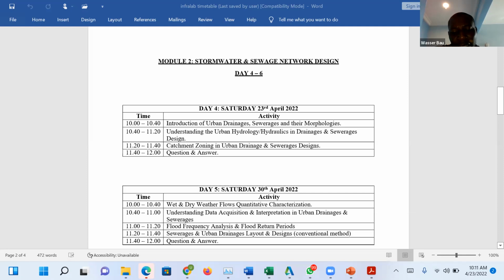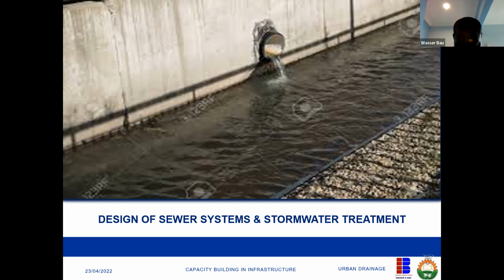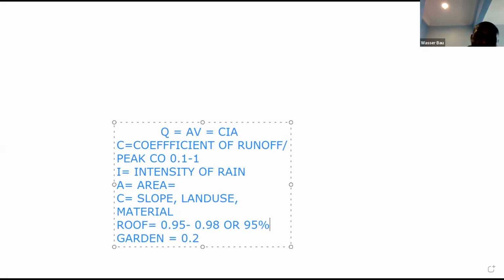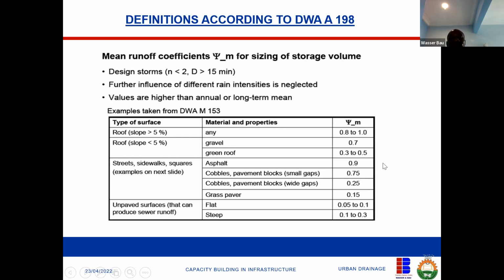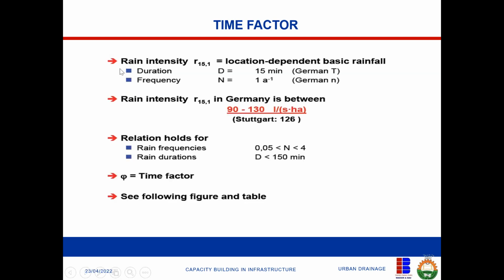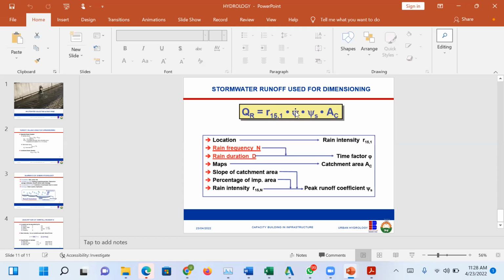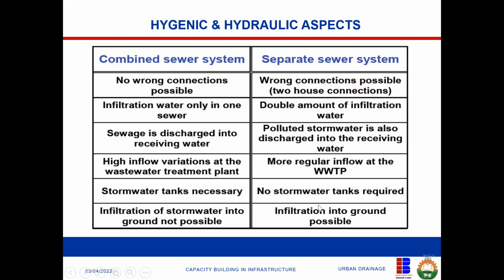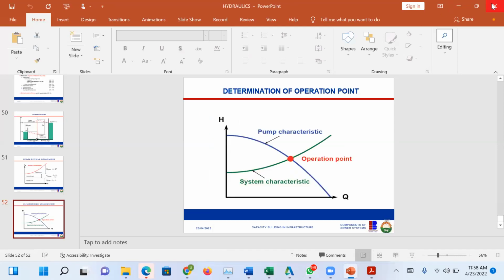InfraLAB Day 4 Sewer and Stormwater Design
10.00 – 10.40 Introduction of Urban Drainages, Sewerages and their Morphologies.
10.40 – 11.20 Understanding the Urban Hydrology/Hydraulics in Drainages & Sewerages Design.
11.20 – 11.40 Catchment Zoning in Urban Drainage & Sewerages Designs.
11.40 – 12.00 Question & Answer.

DAY 5: SATURDAY 30th April 2022
Time Activity
10.00 – 10.40 Wet & Dry Weather Flows Quantitative Characterization.
10.40 – 11.00 Understanding Data Acquisition & Interpretation in Urban Drainages & Sewerages
11.00 – 11.20 Flood Frequency Analysis & Flood Return Periods
11.20 – 11.40 Sewerages & Urban Drainages Layout & Designs (conventional method)
11.40 – 12.00 Question & Answer.